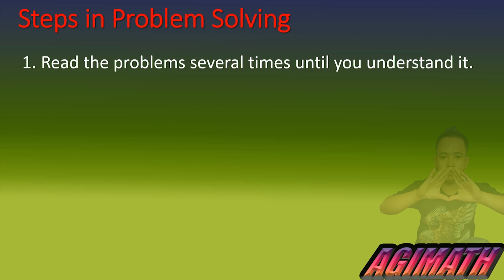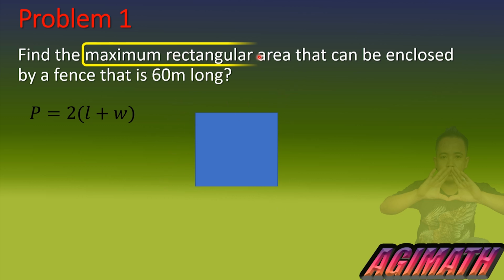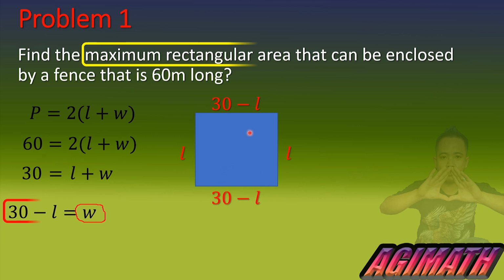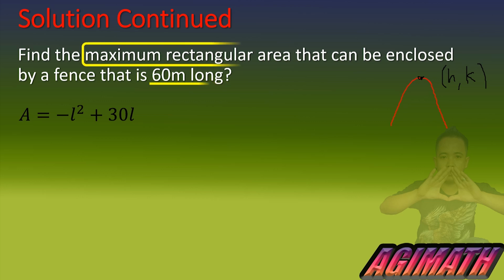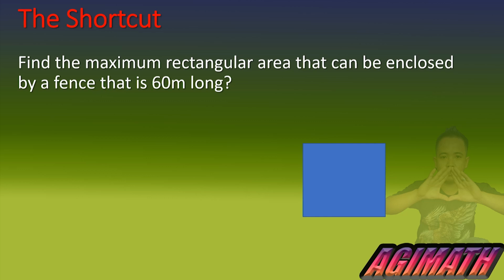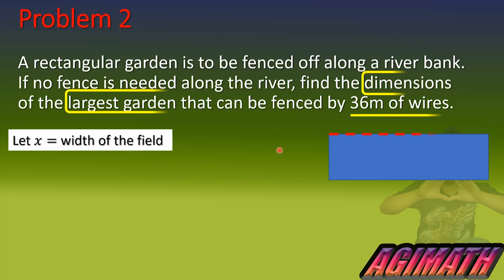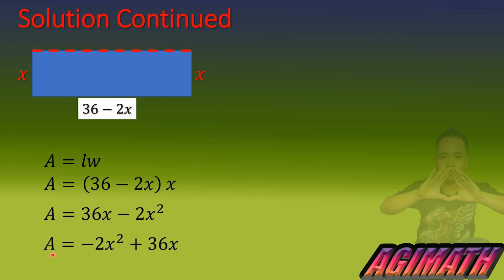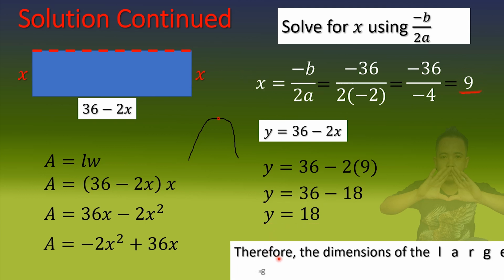Solving geometric problems involving quadratic function|Math9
In this video, you are going to learn how to solve common geometric problems that involve QUADRATIC FUNCTIONS.

1. Artist: DJ Freedem
2. Track Info:
Track: The Light Within - The Westerlies
Genre: Cinematic
Mood: Romantic
Release: 2020 / August

3. Artist: Steve Adams | Track: Mosswood

5. Artist: Steve Adams | Track: Highway One